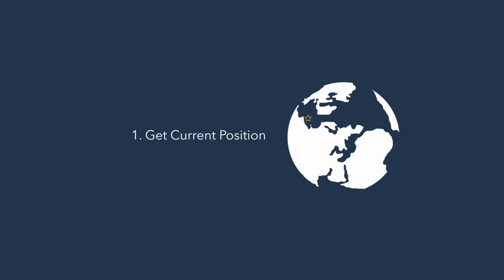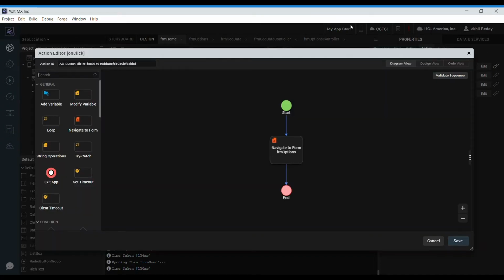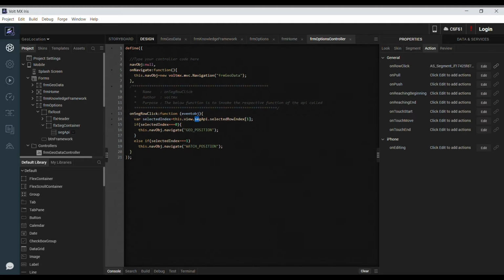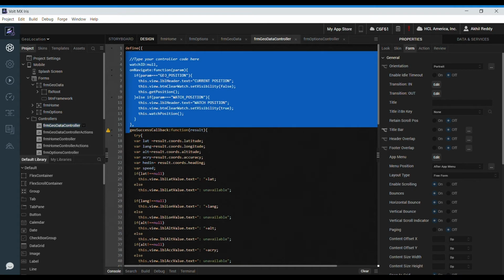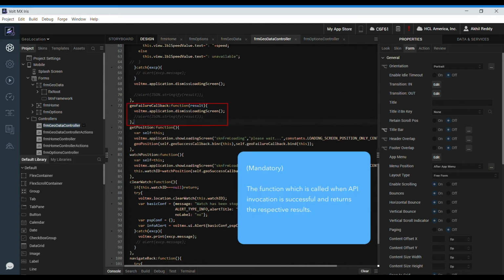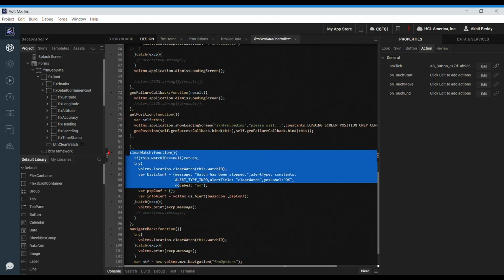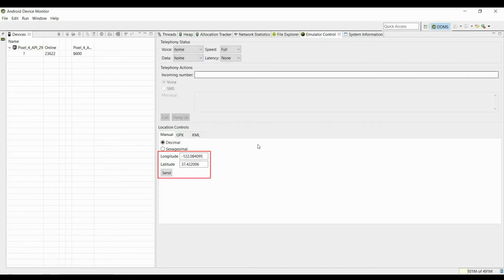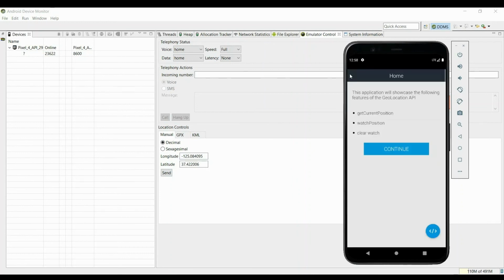GeoLocation HT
This video will demonstrate the usage of Geolocation APIs of Volt MX Iris.